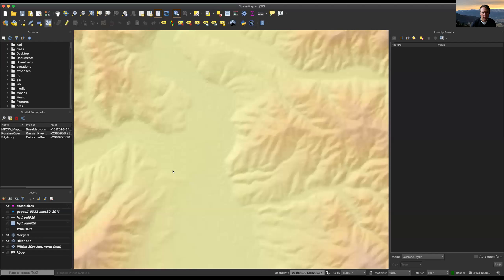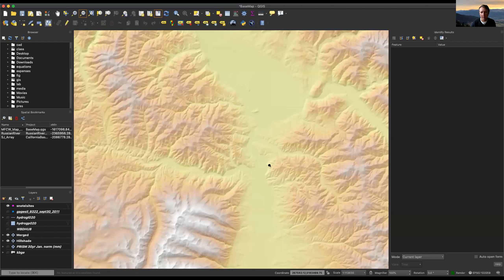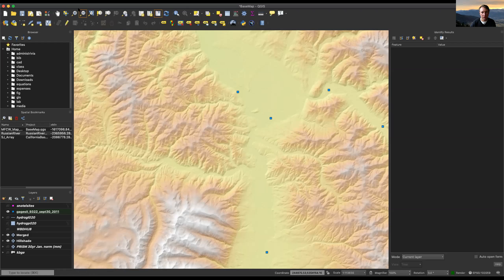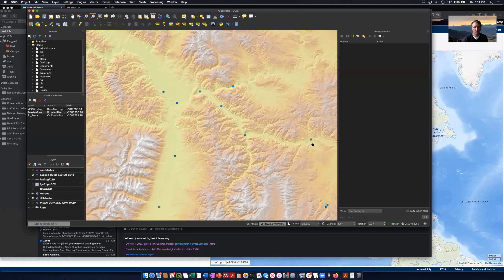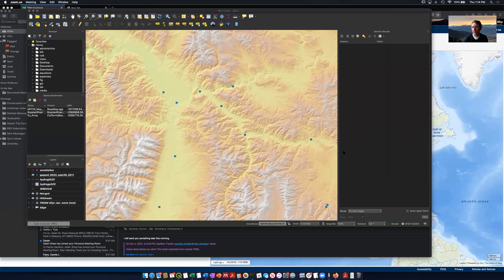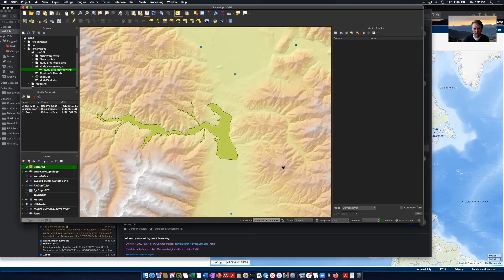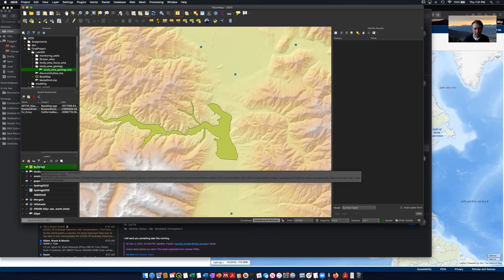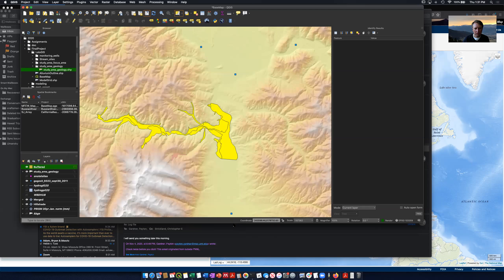UM Hydrogeology Recorded Lecture - GIS 1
Created a shape file to activate alluvium cells only in Flopy.